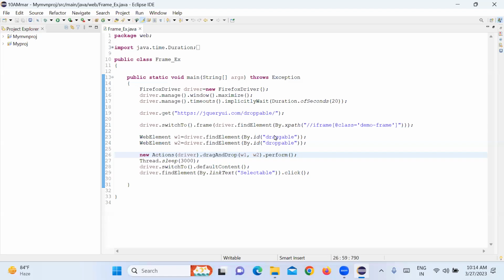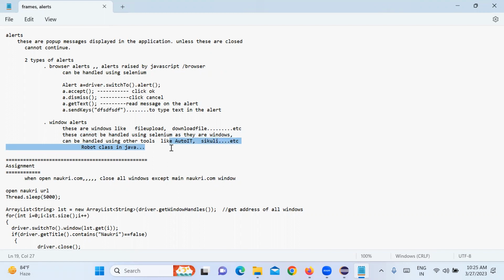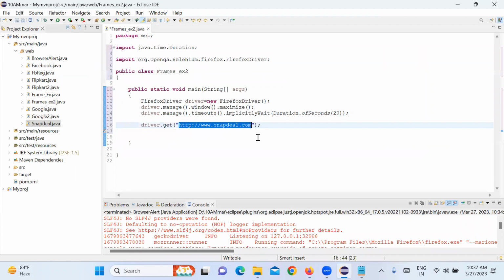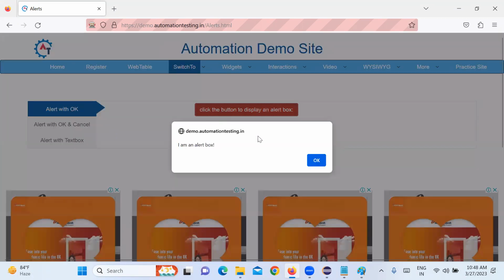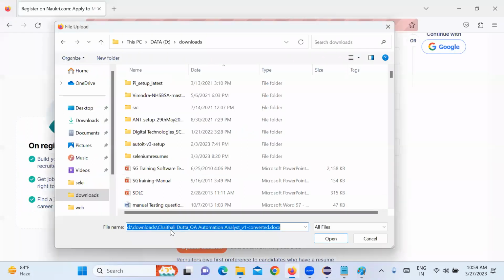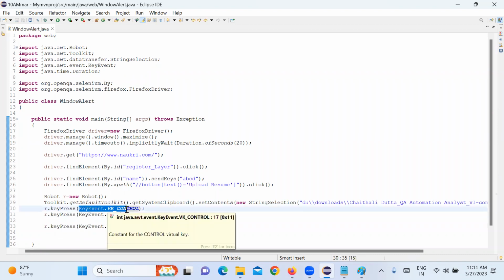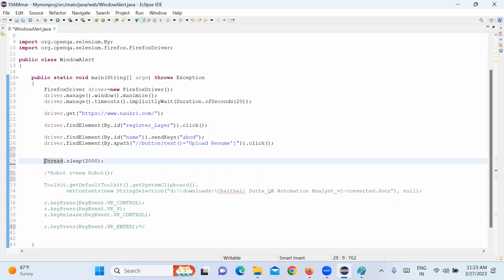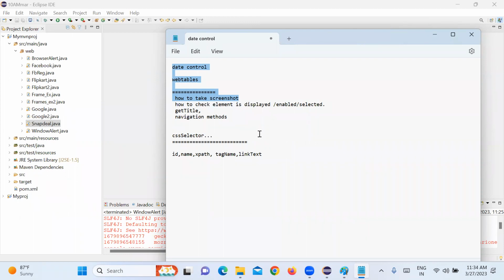Selenium with Java: A Comprehensive Guide to Automated Testing from Basic to Advance Session -5